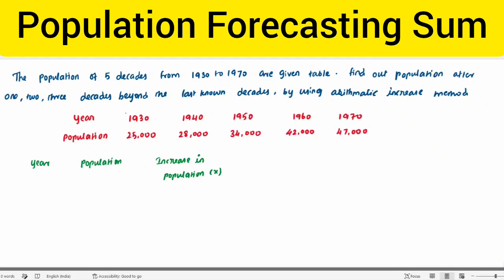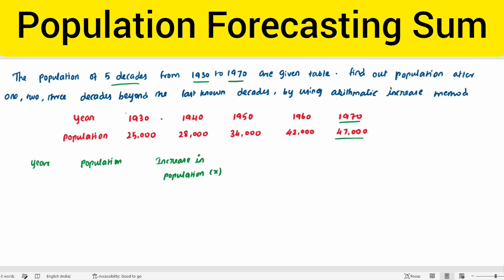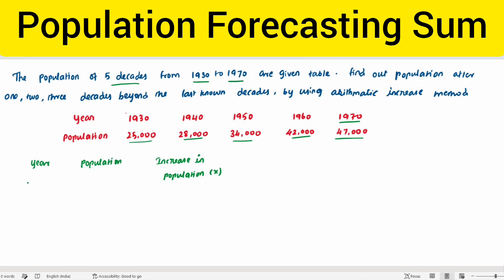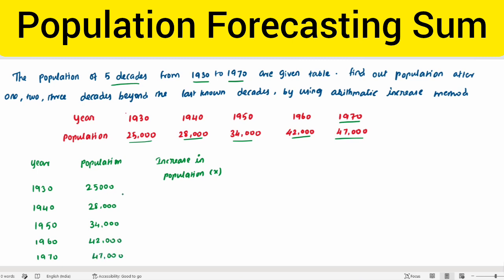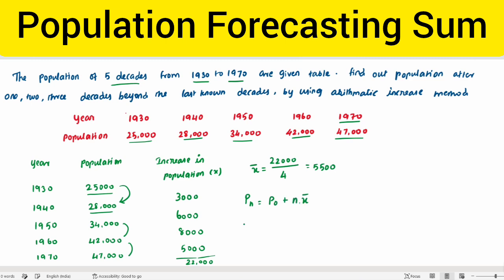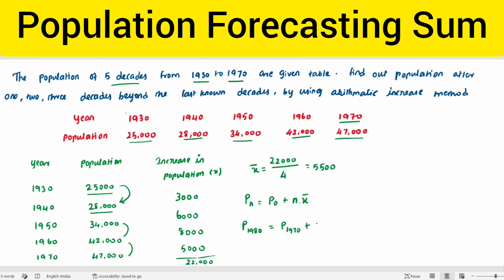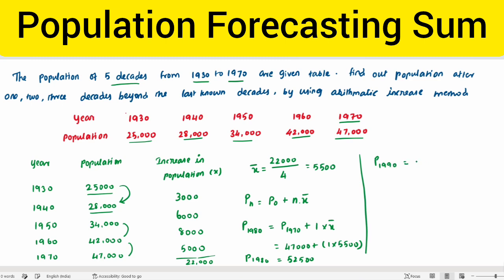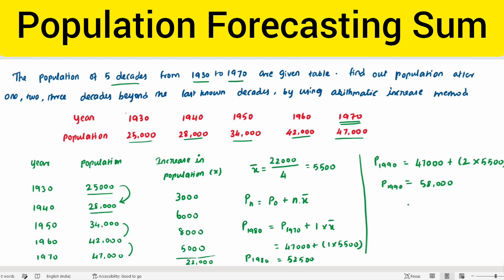population forecasting, Arithmetic increase method with example, water supply engineering numericals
population forcasting | decreasing growth rate method with example | water supply engineering
water supply engineering | Number of Pump required problem | Civil engineering solved questions | SSC- JE preparation, GATE CE preparation, ESE civil engineering preparation, Assistant Engineer civil, TNPSC exam preparation, AE exam Preparation,
Theory of structures solved problem, resultant stress, obliquity, principal plane and stress, DRC
Theory of structures solved problem, moment of resistance, one way slab problem, one way slab design
Theory of structures solved problem | moment of resistance | reinforced concrete beam problem
Theory of structures solved problem | principal stresses solved problem | resultant force problem
Mechanics of solids solved problem | principal stresses solved problem | strength of materials

civil engineering,
ssc je,
mcq,
objective questions,
junior engineer,
state je,
dmrc,
diploma civil,
sjvn,
state psc,
upsssc je,
je civil,
up je,
je recruitment,
surveying mcq,
geotechnical mcq,
surveying MCQ,
geology MCQ,
Railway MCQ,
 estimation MCQ,
concrete technology mcq,
concrete mcq,